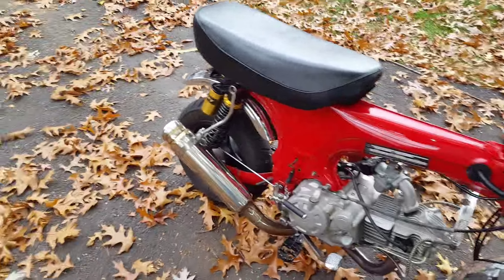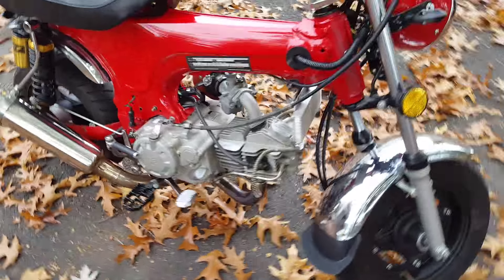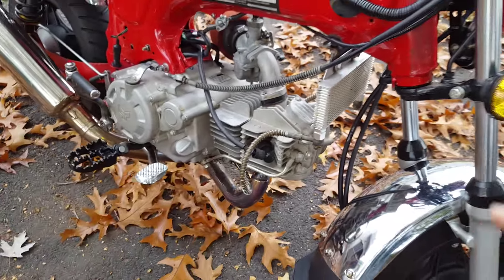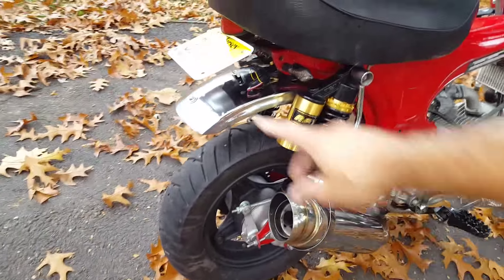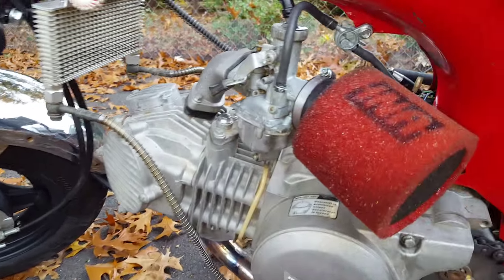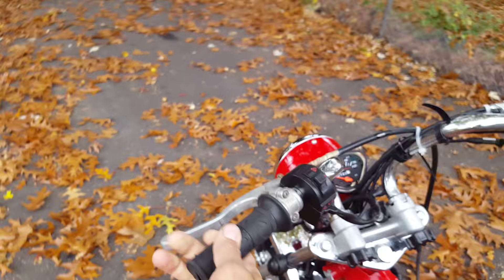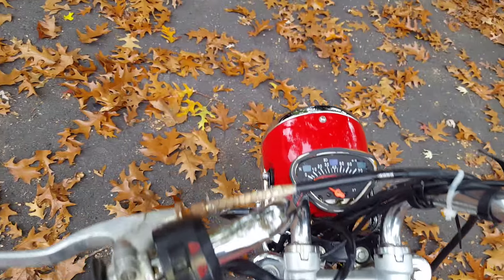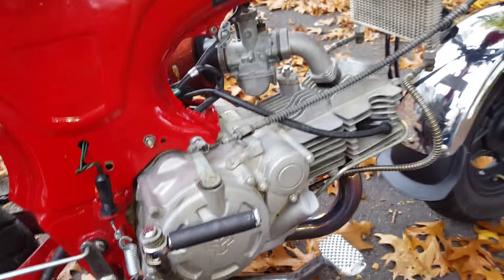Honda ct 70 Ct70 clone 155cc pitster pro fast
Fast mini minis 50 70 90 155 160 gy6